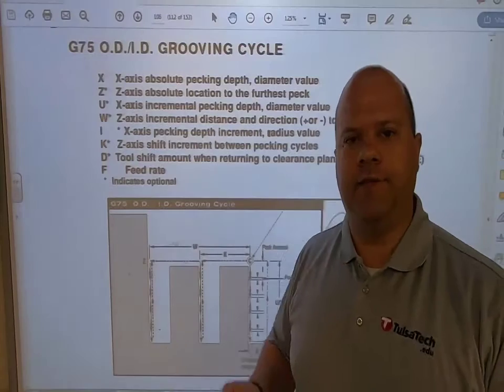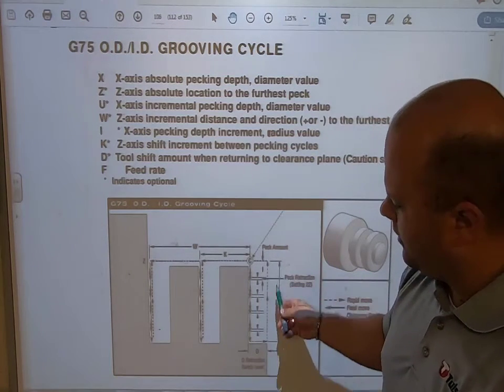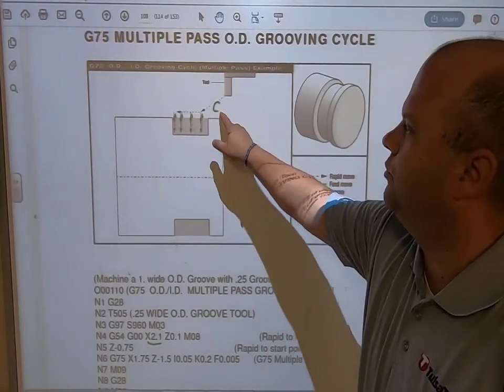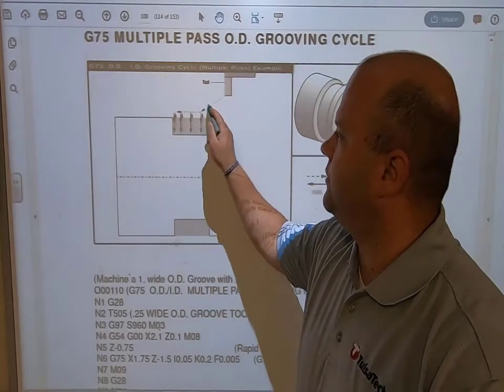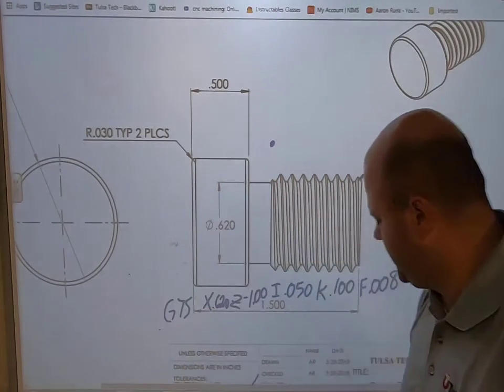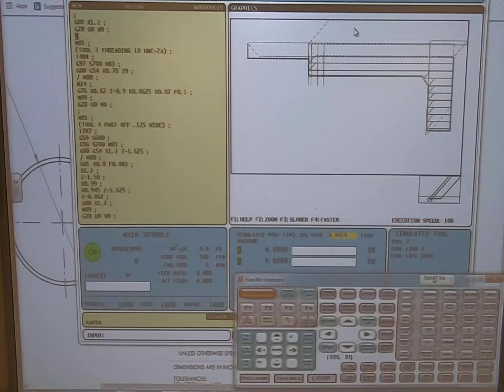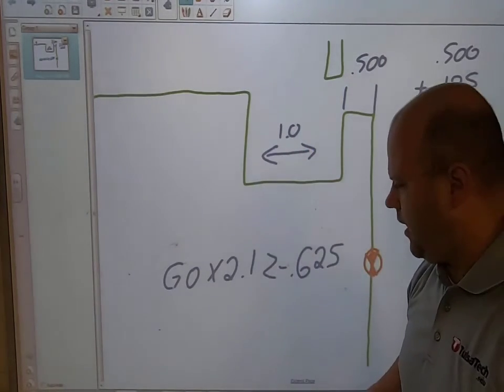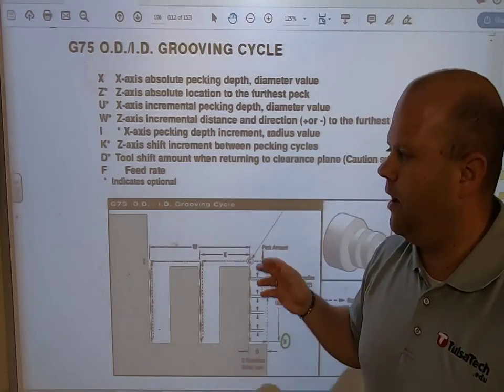Hand Programming using G75 Grooving Canned Cycle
This video will show you how to use G75 and how to program all the variables